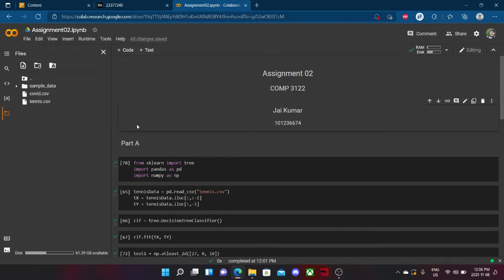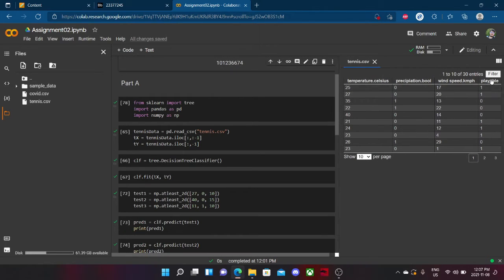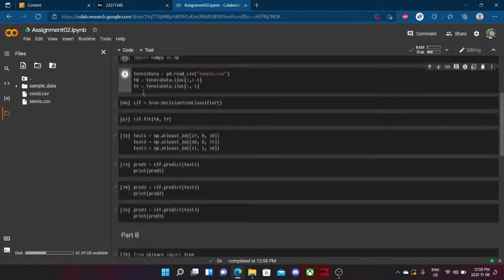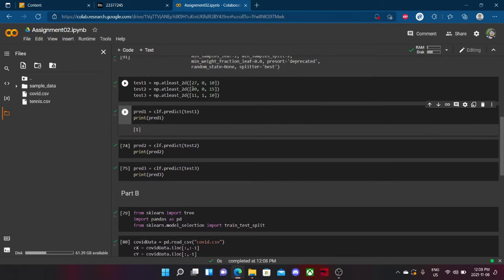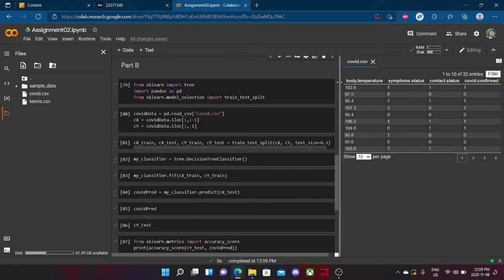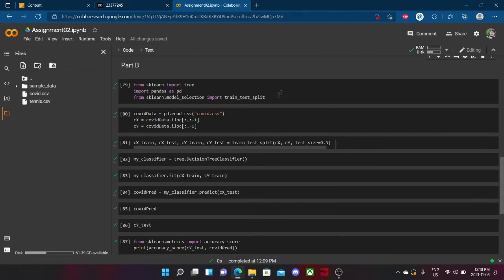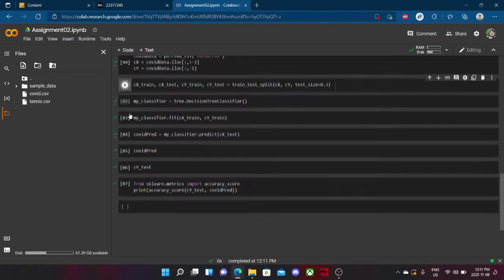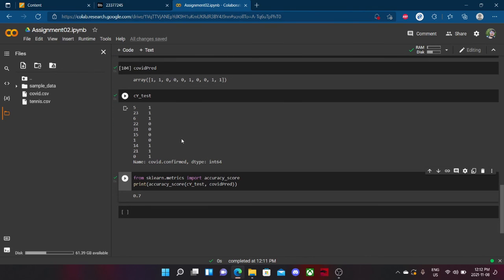COMP 3122 | Assignment 02 Submission | Applied Data Science | 101236674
This video is the submission for COMP 3122 Applied Data Science Assignment 02 by Jai Kumar (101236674)